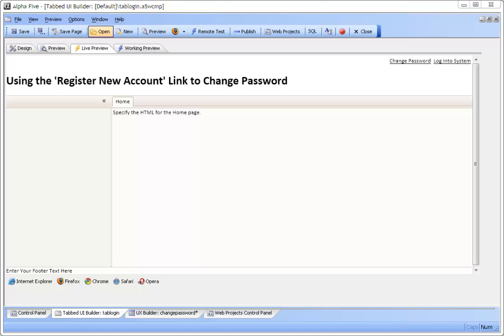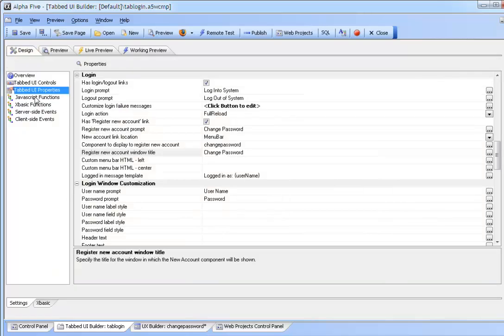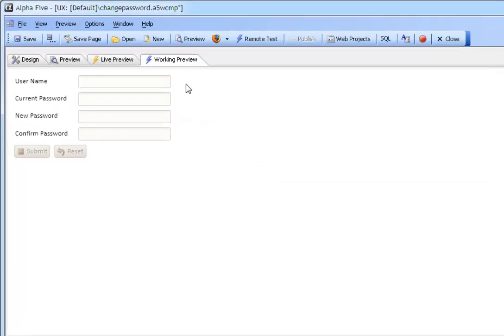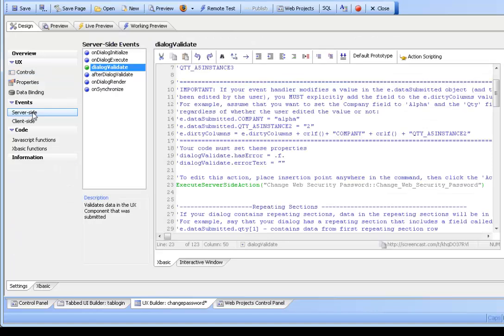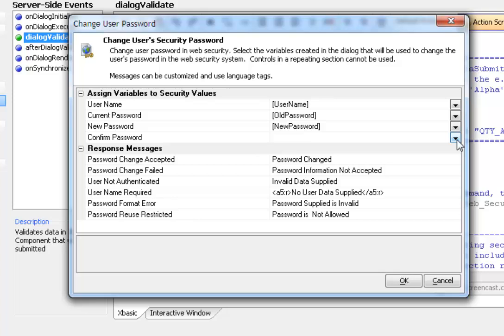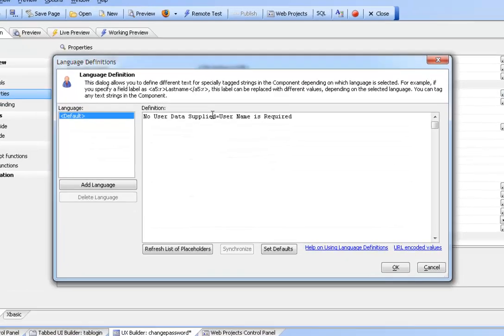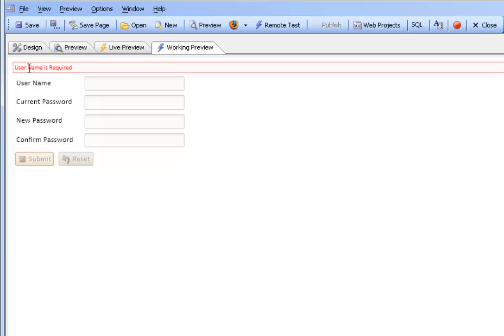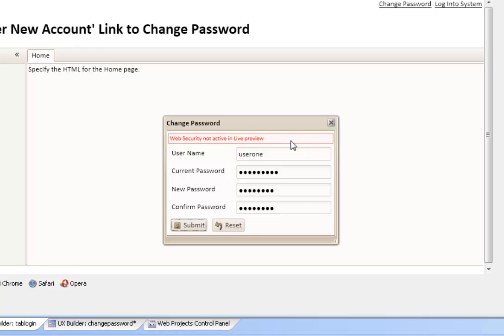AA Integrating a "Change Password" Feature When Integrated Login is Used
TUI_V12--2 Alpha Five V12  Change password integrated login tabbed UI

If you are using the integrated Login feature in the Tabbed UI,  you can allow the user to change their password by designing a UX component that allows the user to change their password, and integrating this UX into the Tabbed UI.